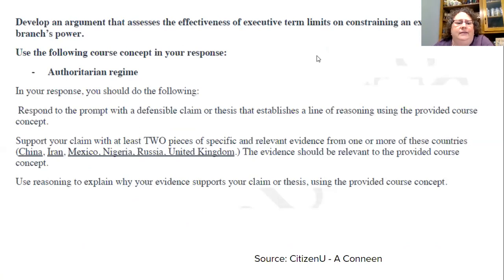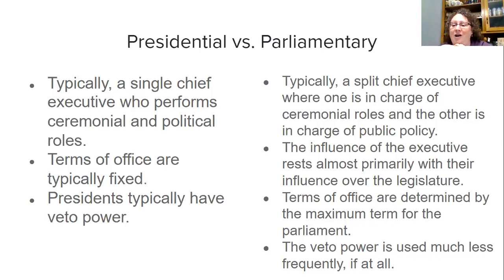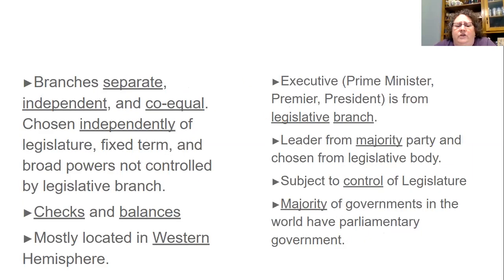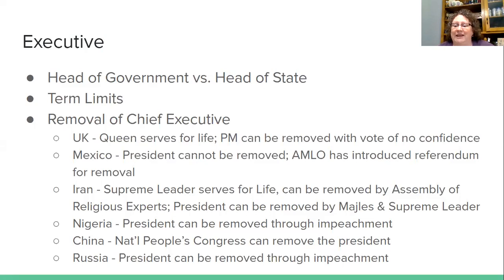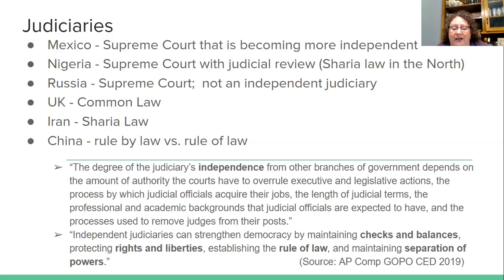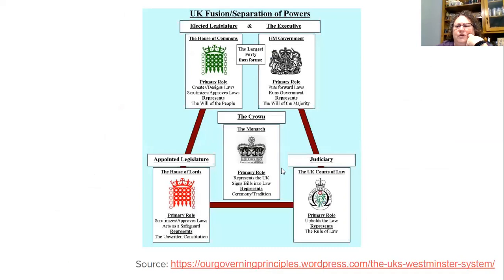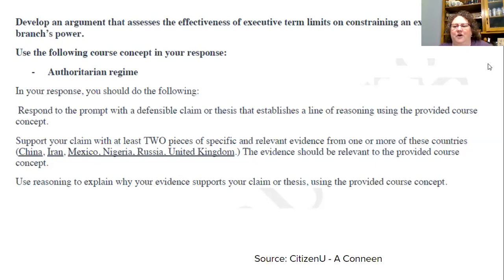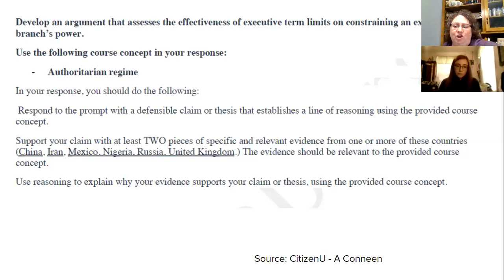Unit 2: Political Institutions (AP Comparative Government Review) AP COGO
Review for AP Comparative Government & Politics Exam
Unit 2: Political Institutions
2020 COVID-19 Format